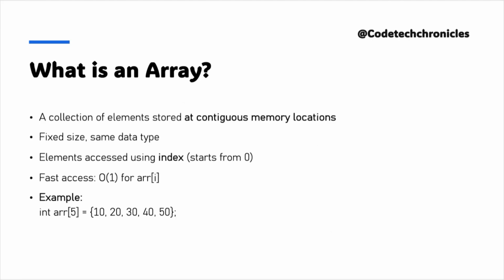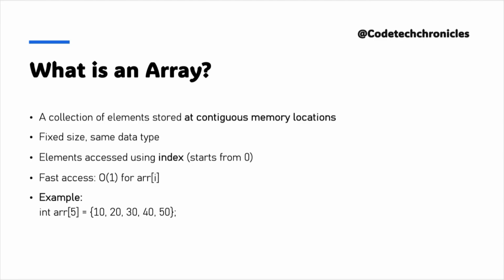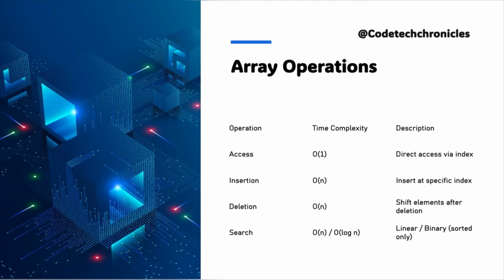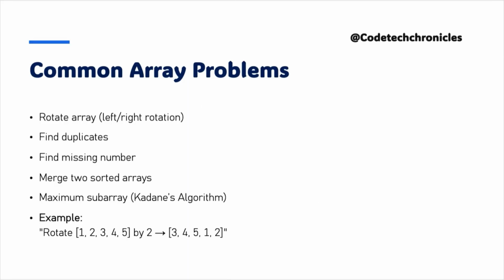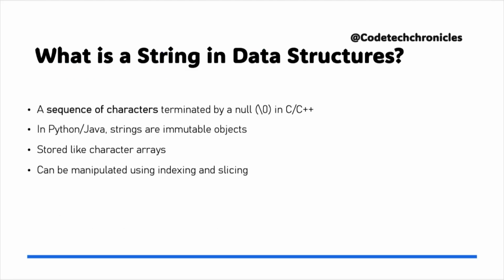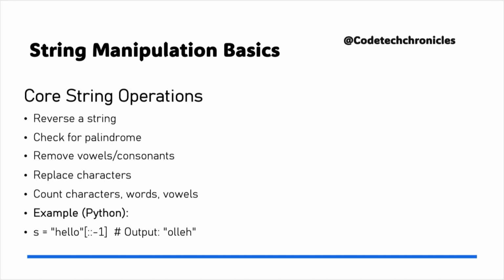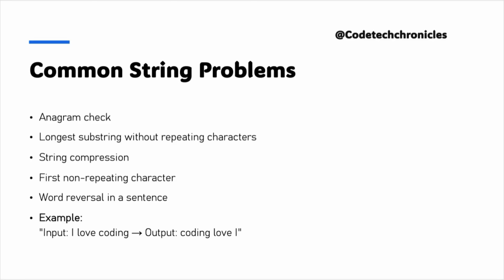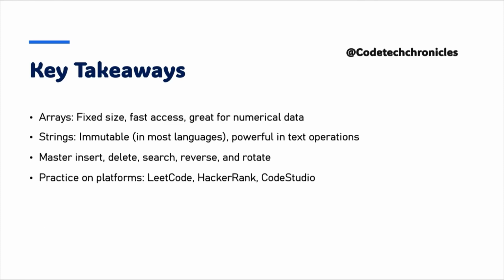ARRAY AND STRINGS | DATA STRUCTURES | DAY 3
Welcome to Code Tech Chronicles!
In this video, we’re diving into two fundamental pillars of programming — Arrays and Strings.
You’ll learn how they work in memory, master essential operations like insert, delete, reverse, and explore real-world problems often asked in interviews.
Whether you're a beginner or brushing up your skills, this session will boost your coding confidence.
Let’s get started on mastering the basics, one step at a time! 💻✨

Topics Covered in This Video:
How Arrays Work in Memory
Array Operations
Common Array Problems
What is a String in Data Structures?
String Manipulation Basics
Common String Problems
Arrays vs Strings – Key Differences